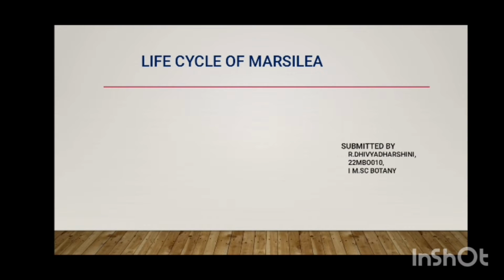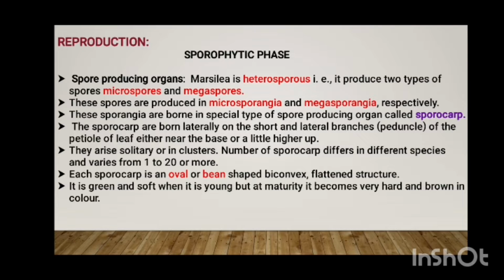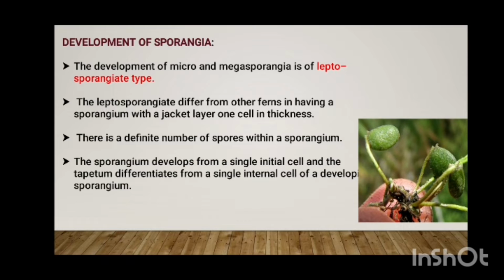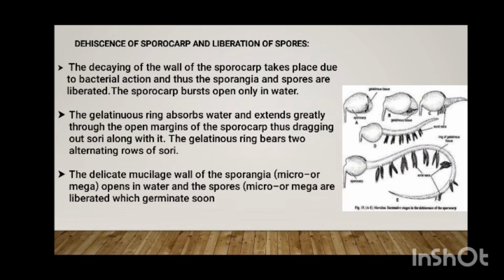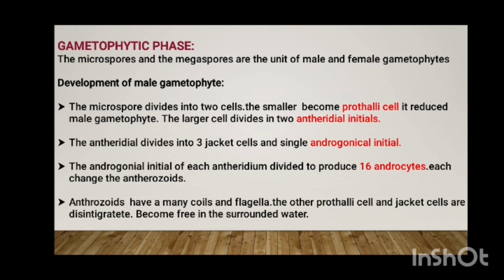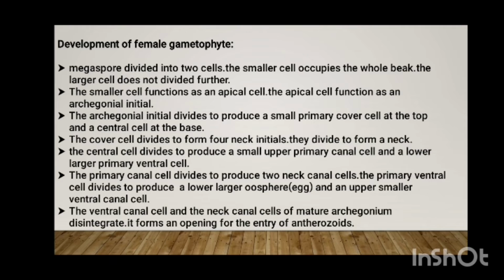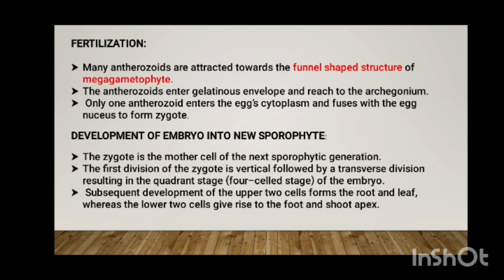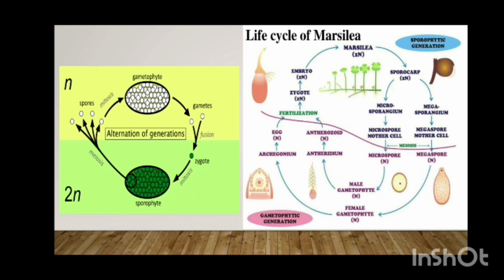life cycle of marsilea#plantdiversity